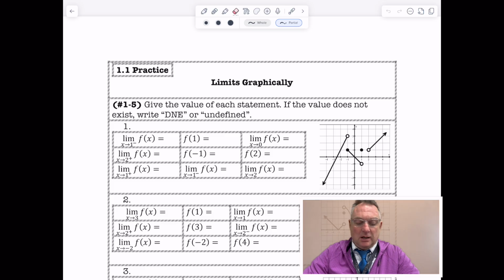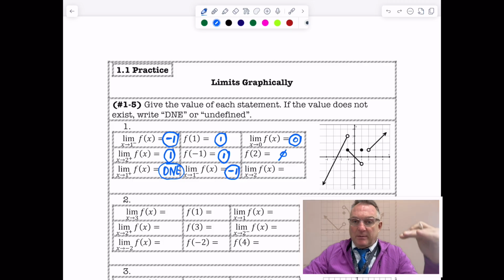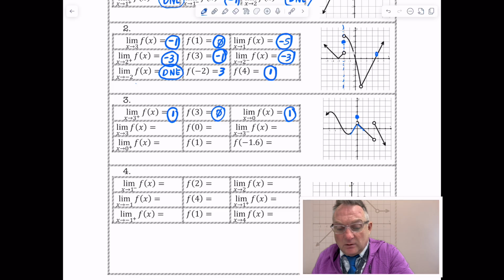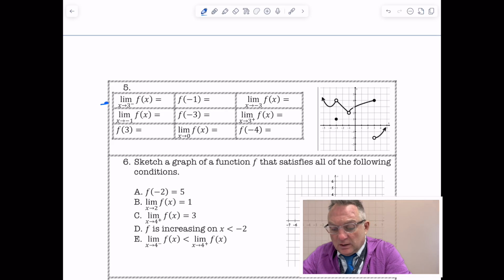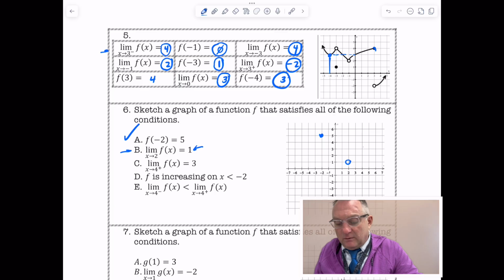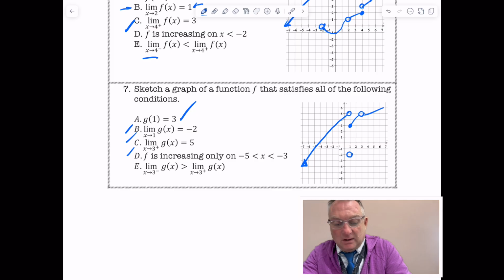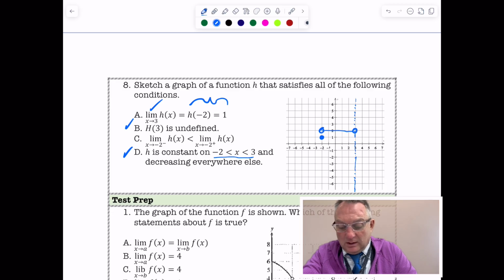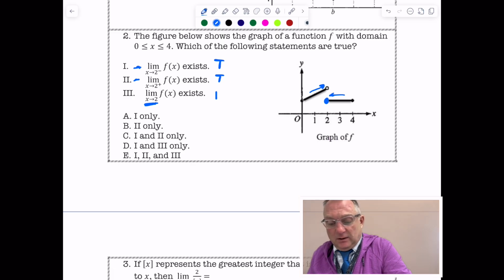Section 1 1 Limits Graphically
This video provides the solutions to the 1.1 Practice Sheet and explores how to find limits of functions graphically.